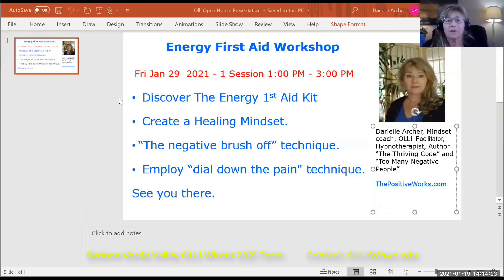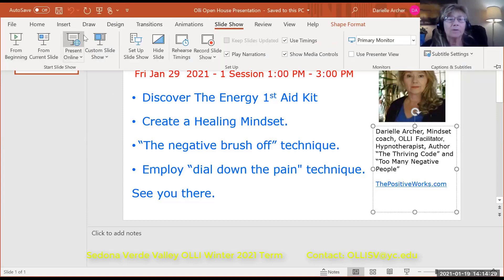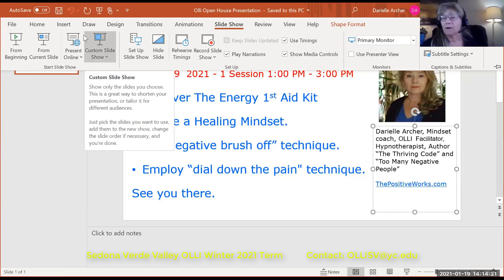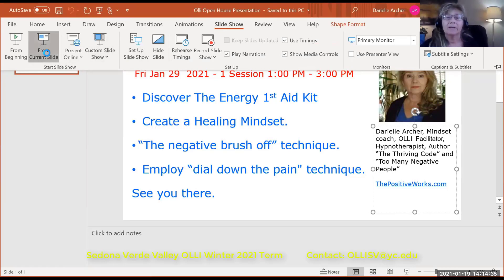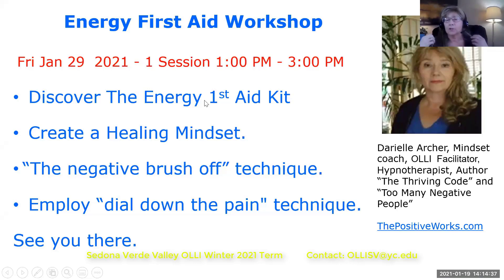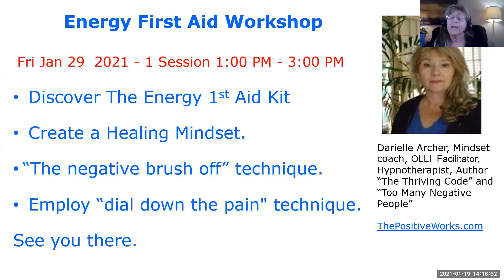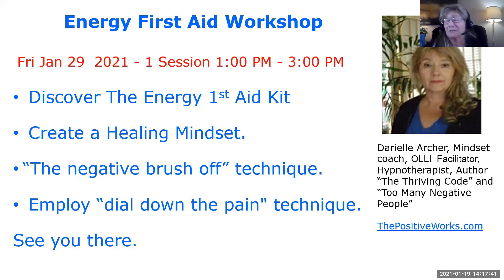Energy First Aid Learn Self Healing - Darielle Archer - OLLI Open House Winter 2021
Sedona Verde Valley OLLI

Energy First Aid: Learn Self Healing
(Z-058-21)
with Darielle Archer
Tired of being in pain, low energy, fearful and isolated? Let
Energy First Aid guide you to feeling alive again by showing
you how to use your energy to self-heal pain and anxiety,
and employ the “turn down the pain” technique. Learn to
scan your body and cut energy cords. Employ the power of
color for pain and/or energy to create a mindset that heals.
Uncover and release the imprinting and associations that
keep you stuck. Experience how amazing you truly are.
Class minimum: 2. Class maximum: 20.